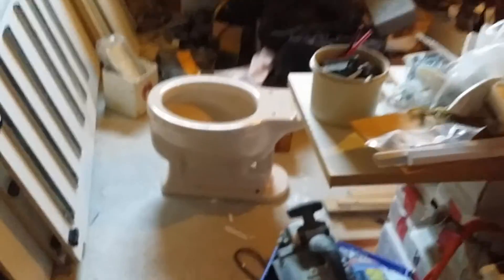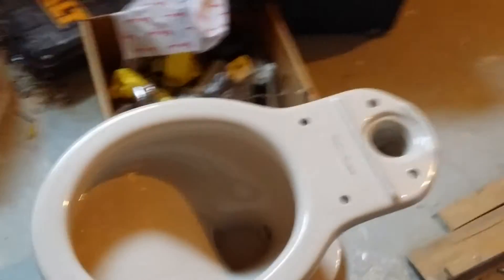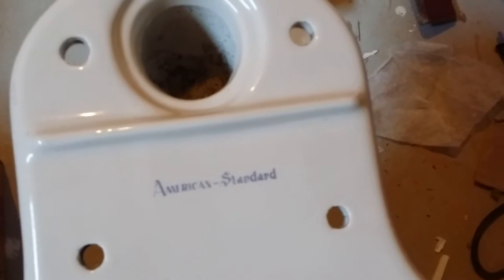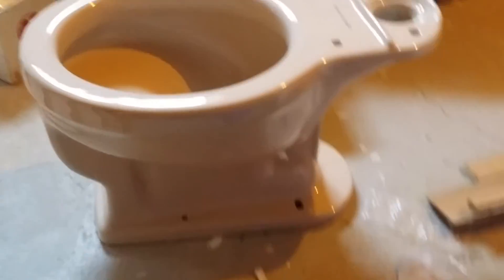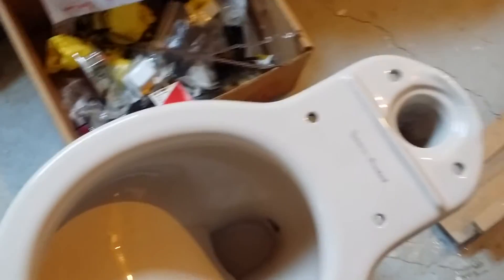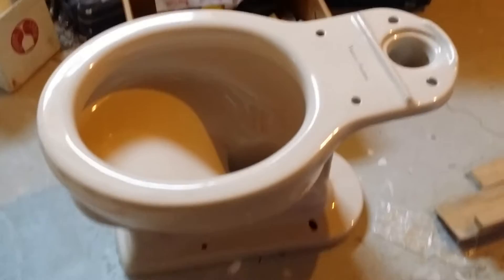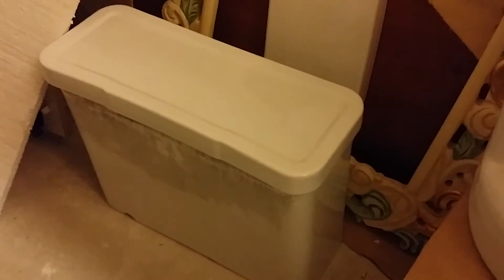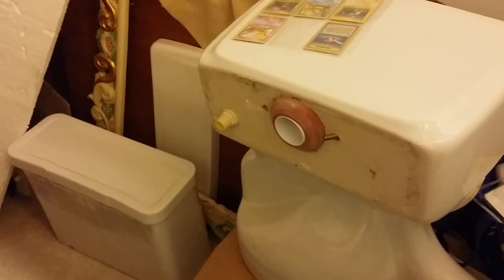Brand New Canadian 1967 Standard Compton Toilet Bowl Part 2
Take a look at these Two differences!!! I hope these guys weren't looking off the Tank lid for the date cause lids can easily be replaceable !!

What should I do guys??
Should I install it and Use this Brand New toilet bowl for the first time???